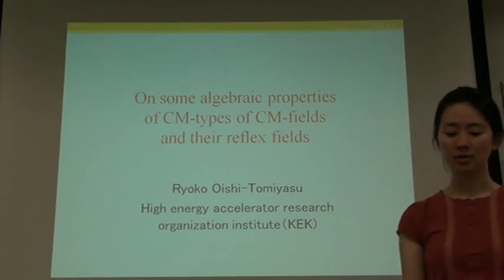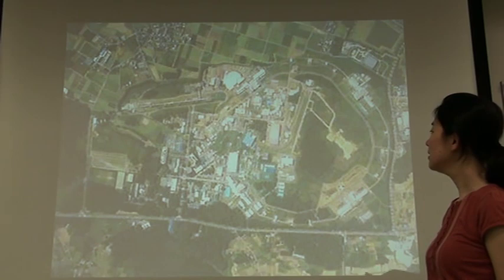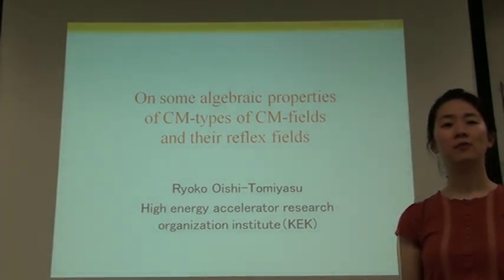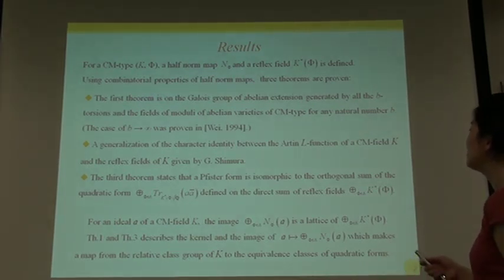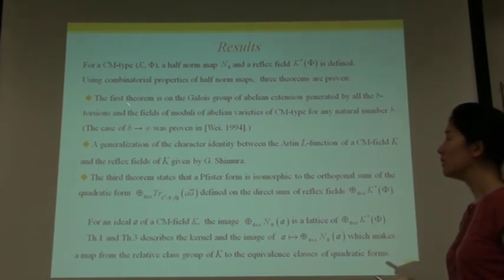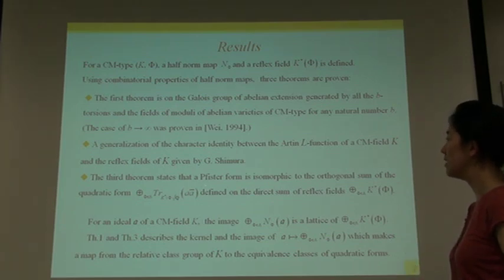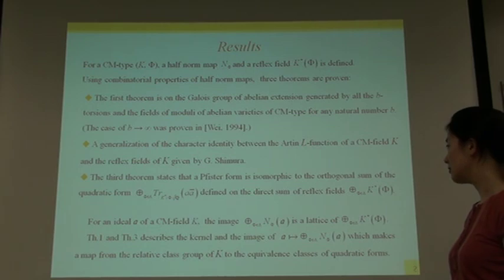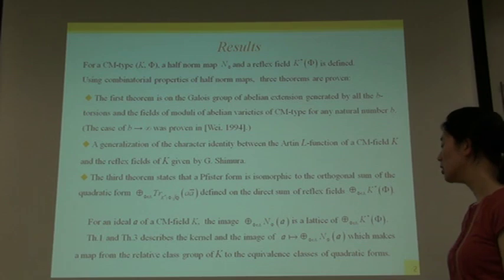On some algebraic properties of CM-types of CM-fields and their reflexes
Ryoko Oishi-Tomiyasu
High Energy Accelerator Research Organization
1-1, Oho
Tsukuba, Ibaraki 305-0801
Japan